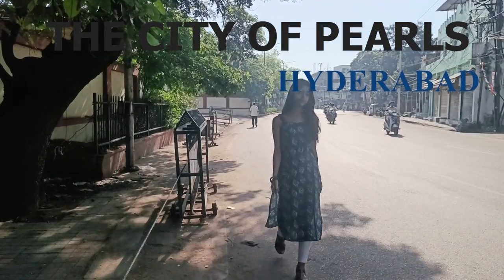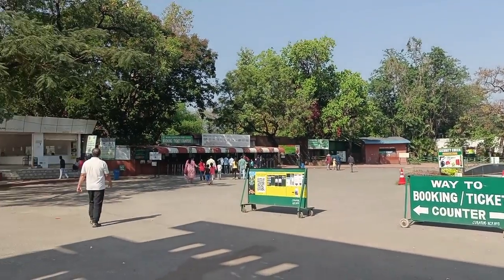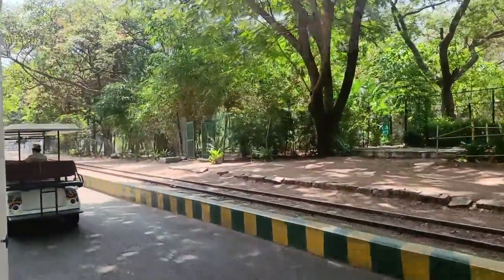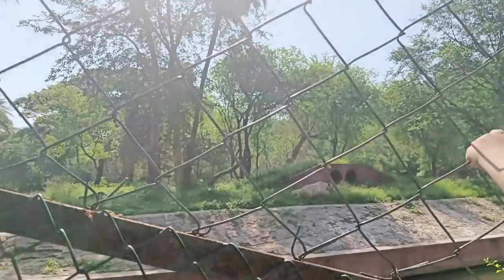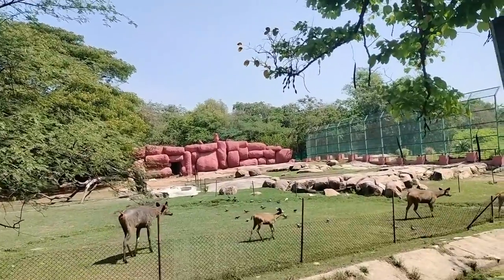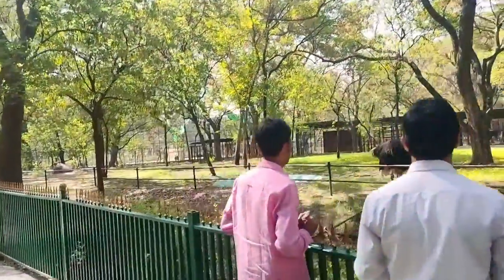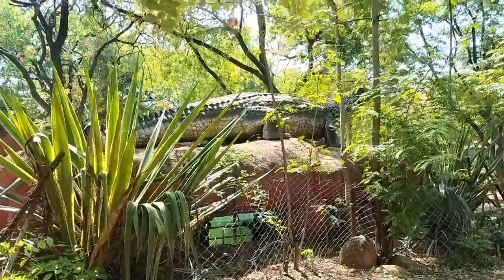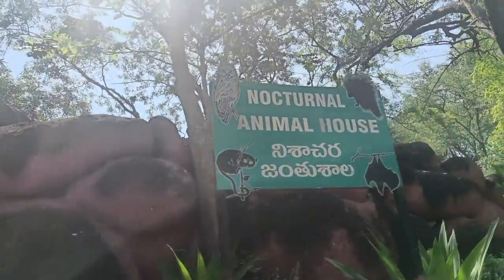Hyderabad Zoological park virtual tour I Hyderabad Zoo Park I Nehru Zoological Park Hyderabad I Zoo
Hyderabad Zoo Park is one of the most popular tourist attractions in Hyderabad, India. This expansive zoo covers over 380 acres of land and is home to a diverse range of animals from different parts of the world. If you're a nature lover or just looking for a fun day out with family and friends, then Hyderabad Zoo Park is definitely worth a visit.

In this vlog, we take you on a virtual tour of the Hyderabad Zoo Park and show you some of the highlights of this incredible destination. From majestic tigers to playful monkeys, you'll get to see a wide variety of animals up close and personal.

One of the standout features of the Hyderabad Zoo Park is its conservation efforts. The park is home to a number of endangered species, including the Indian rhinoceros, the gharial crocodile, and the Bengal tiger. Through careful breeding and management programs, the park is working hard to protect these species and ensure their survival for future generations.

But it's not just the animals that make the Hyderabad Zoo Park so special. The park also features beautiful gardens and walking trails, making it a great place to relax and enjoy the natural beauty of the area. There are also plenty of opportunities for kids to learn about the animals and their habitats, with educational exhibits and interactive displays throughout the park.

Overall, the Hyderabad Zoo Park is a must-visit destination for anyone traveling to Hyderabad. Whether you're a wildlife enthusiast, a nature lover, or just looking for a fun day out, this zoo has something for everyone. So come along with us on this virtual tour and discover the wonders of Hyderabad Zoo Park!

Regenerate response